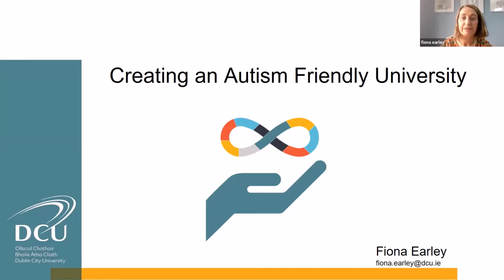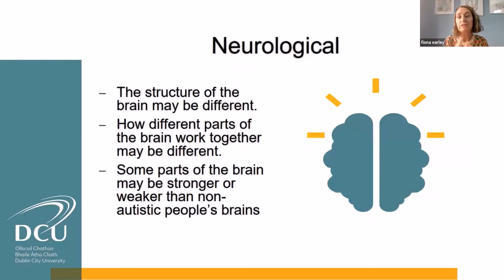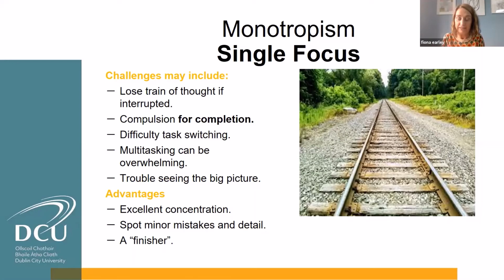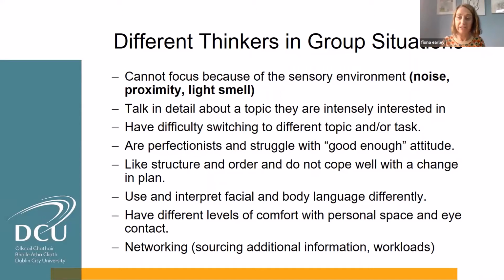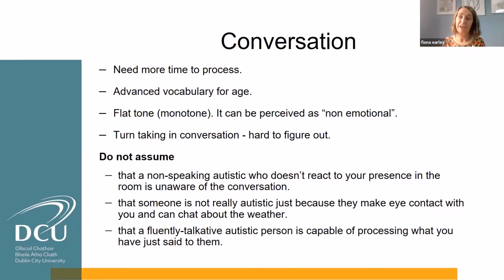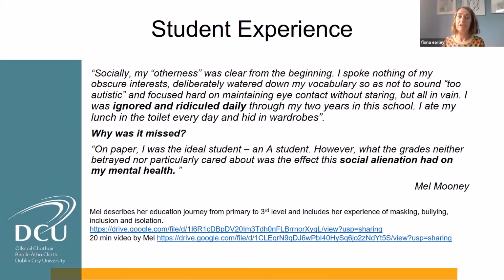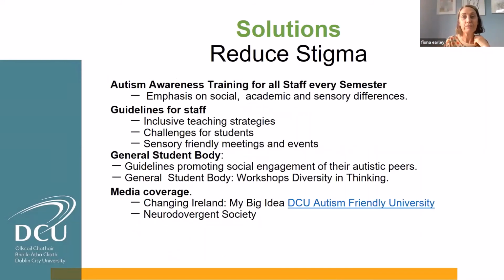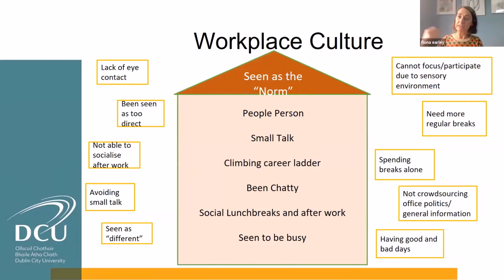Guest Speaker Fiona Early